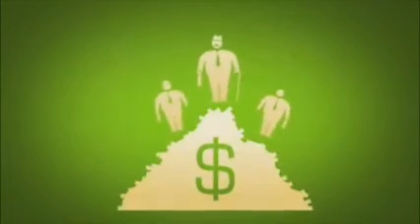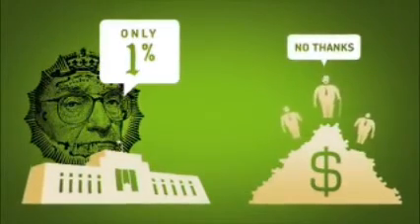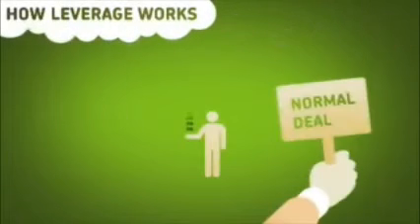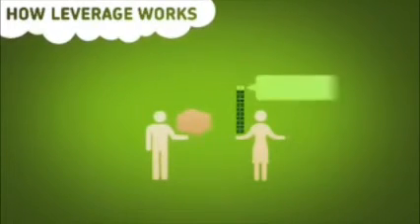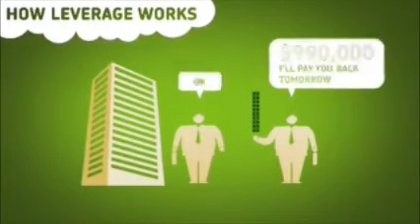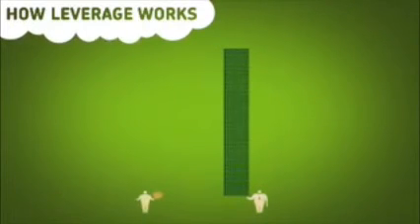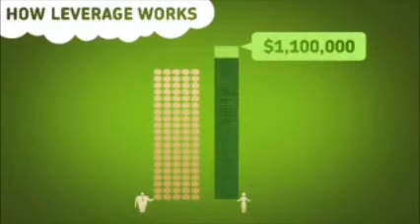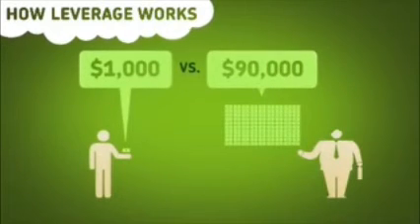Credit_Video1_Widescreen.wmv